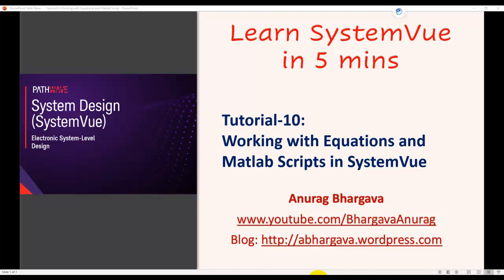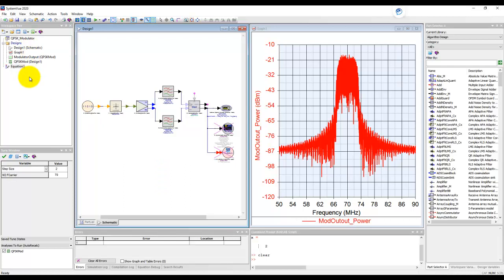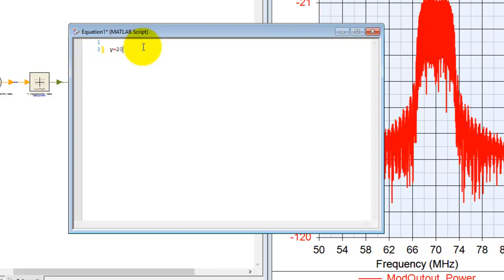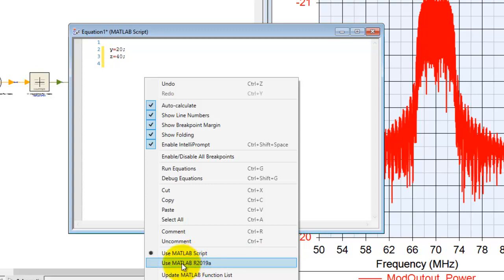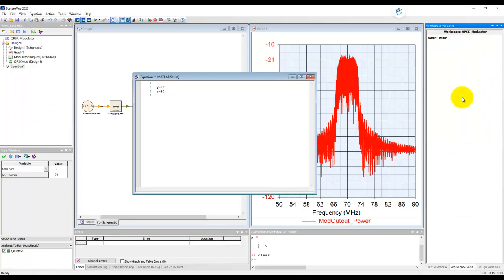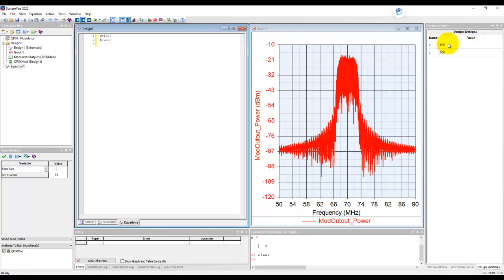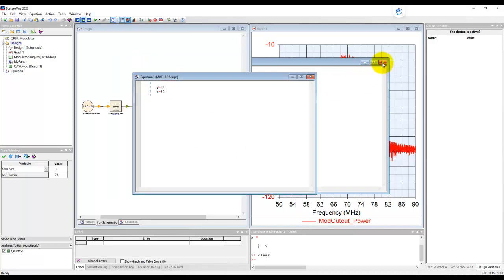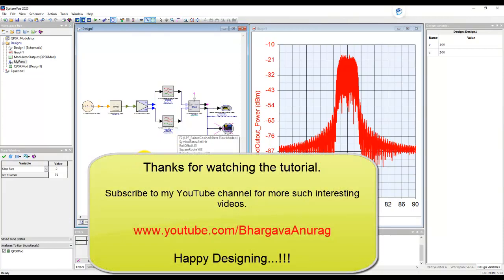Tutorial-10: Working with Matlab scripts in SystemVue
Welcome to the "Learn SystemVue in 5 mins" video tutorial series. In the 10th tutorial video, you will learn the basics of integrating your Matlab scripts and IPs into SystemVue.